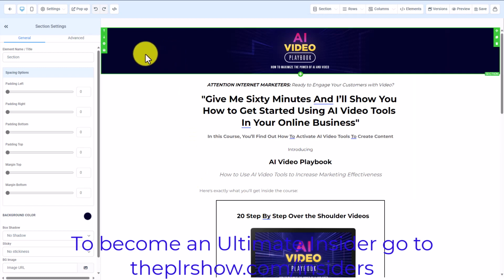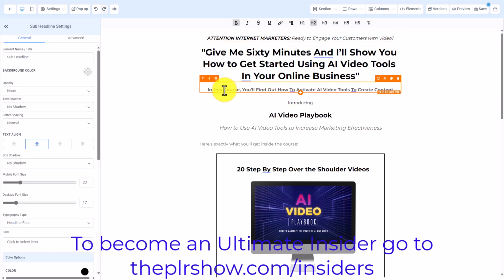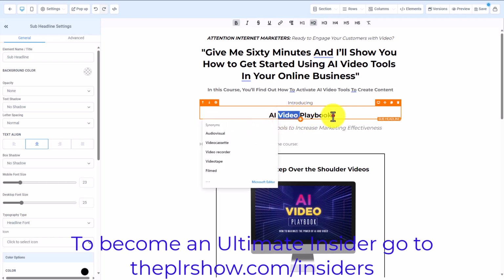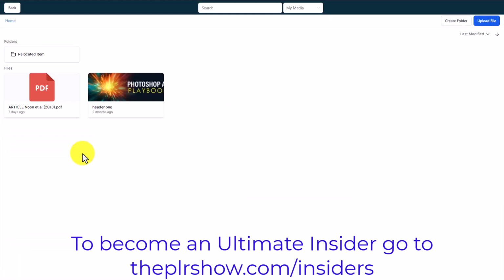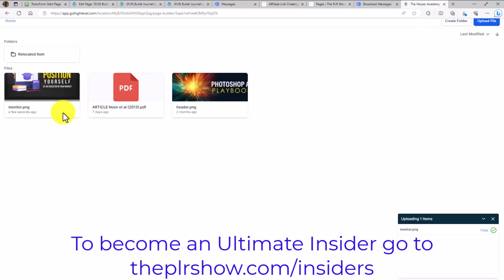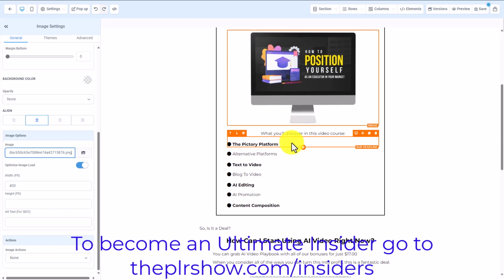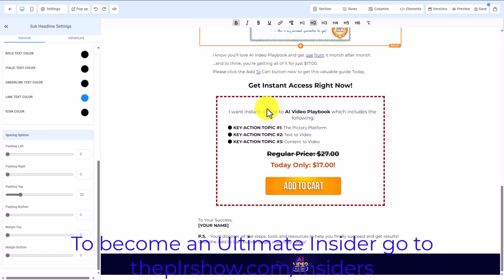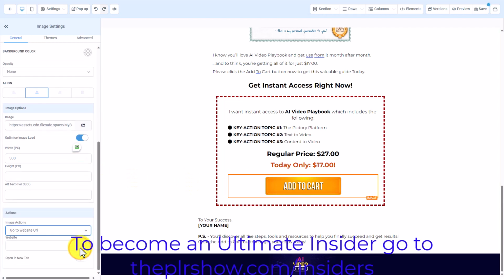0010 - Edit Your PLR Sales Page Templates In Your Go High Level Sub Account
Unlock the full potential of your PLR products with our easy-to-use sales page templates on the Ultimate Insider platform. In this tutorial, we walk you through the step-by-step process of customizing your sales pages for any PLR product. Don't miss out on this valuable resource. Become an Ultimate Insider today!

Get Streaming Access to Our Free PLR Academy + Our Daily Newsletter, including:
Listen to Our Audio Broadcast Training
Start Your Own Online Community with Circle
How I Keep Myself Informed (Digital Marketer)
What I Use for My YouTube Thumbnails